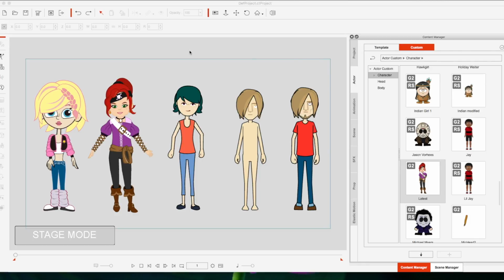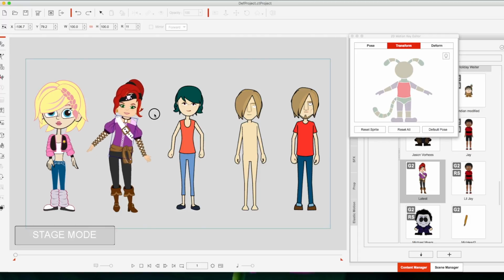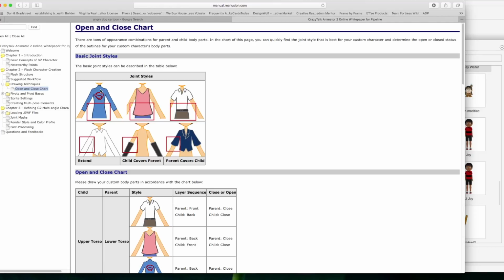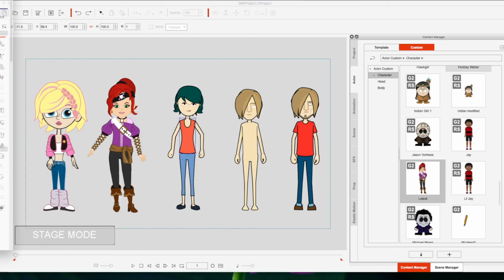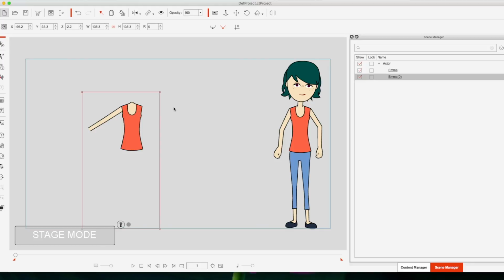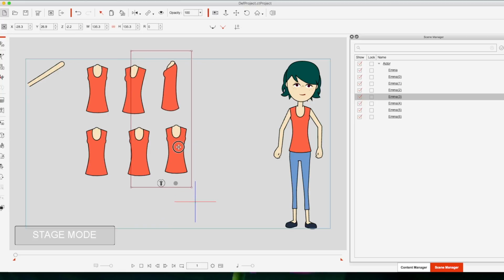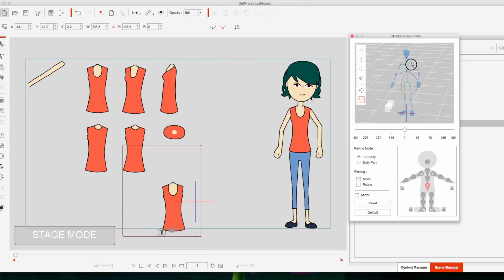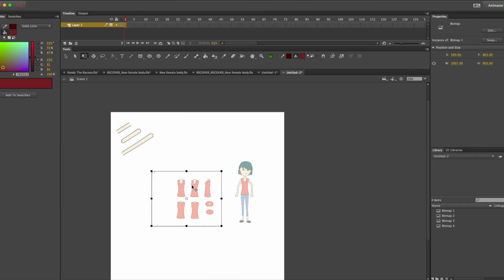How to make new outfits for Crazytalk Animator G2 Characters Part 1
This tutorial is all about how to make a body template for creating additional clothes for Crazytalk Animator G2 Characters.

Here is the link to the Open and Close Chart.  In order to view this link, you will need Pipeline Version of the application and you will need to be logged into your Reallusion Account.

Go to Chapter 2 - Flash Character Creations- Drawing Techniques